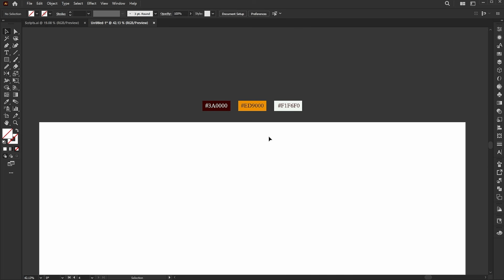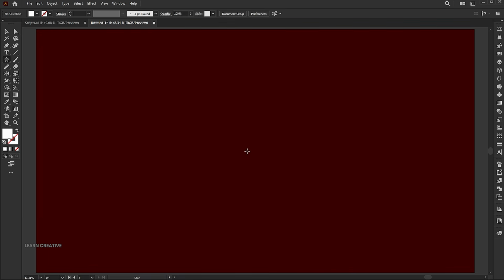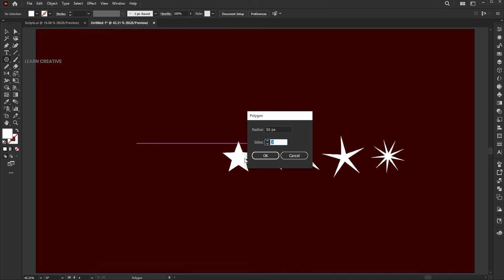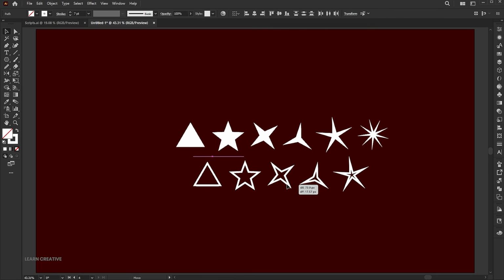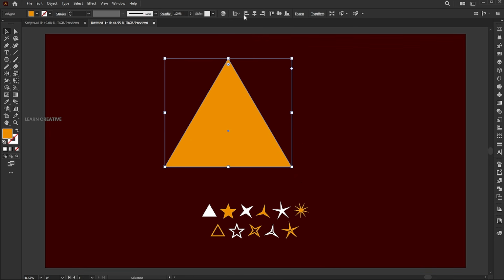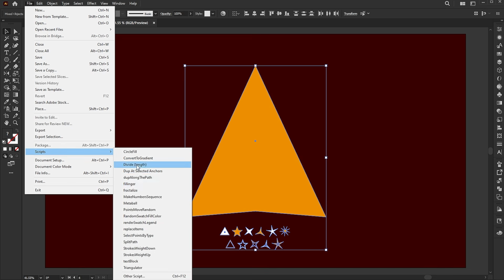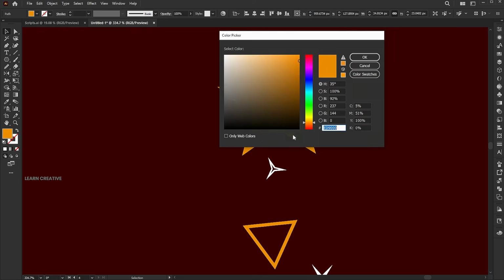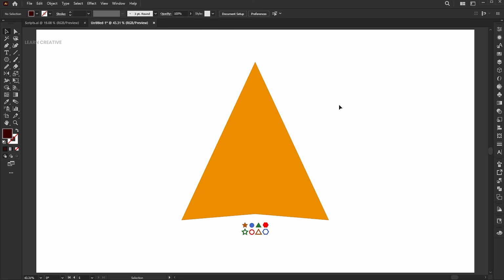Christmas Design using Fillinger Script in Illustrator | Illustrator Scripts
Hi everyone,
In this tutorial, learn how to make a Christmas Design using Fillinger Script in Illustrator | Illustrator Scripts | Christmas Design | Learn Creative.

Keep learning..!

poster,
Insta post design,
Christmas post idea,
Instagram post,
poster,
Learn Illustrator,
illustrator tip,
Illustrator,
how to,
learn,
learn creative

Learn Creative